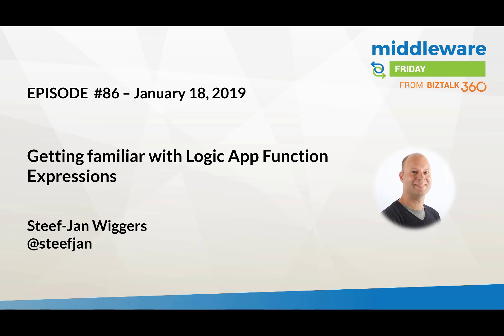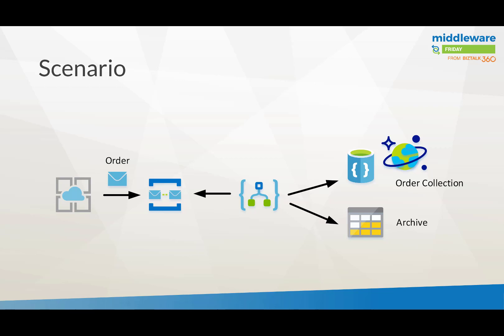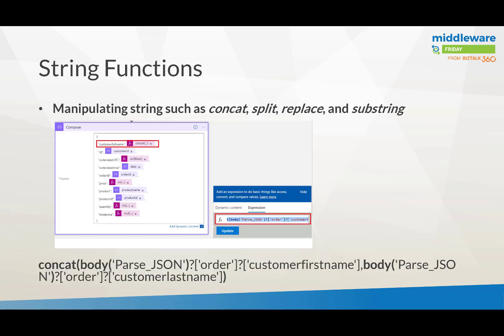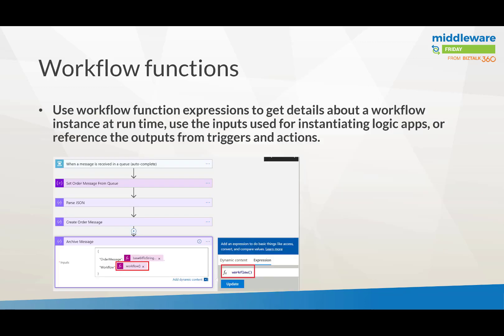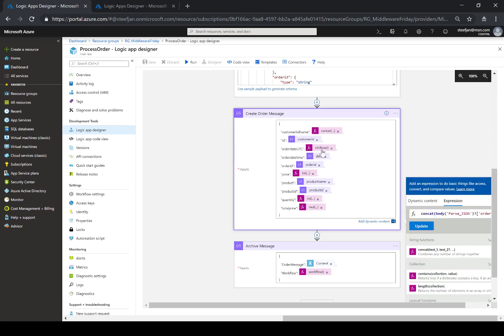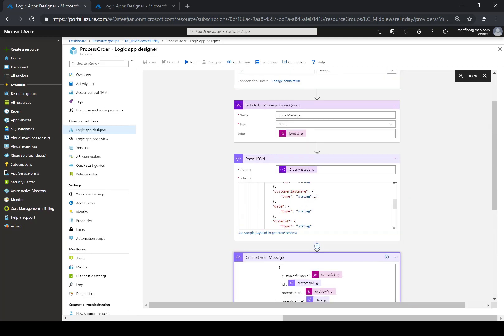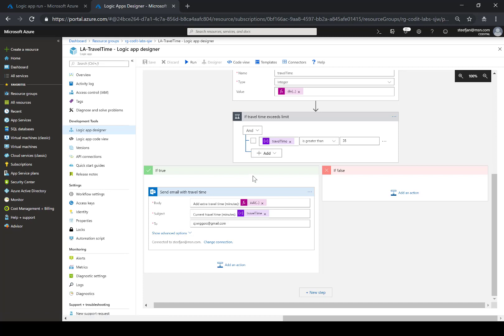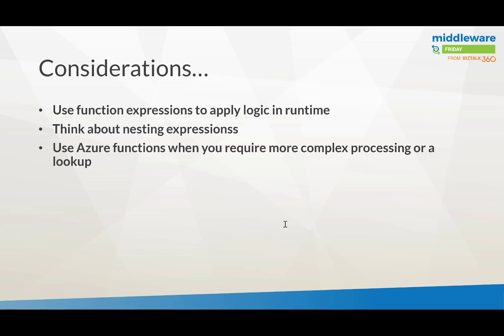E86 Getting familiar with Logic App Function Expressions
In the Middleware Friday session Steef-Jan introduces you to Logic App Function Expressions. Logic App Expressions can be used to manipulate incoming messages. Such manipulations can be used for strings, dates and times, XML or JSON. But you can also perform calculations etc. Steef-Jan gives some clear demos and examples on how to use some of the expressions.